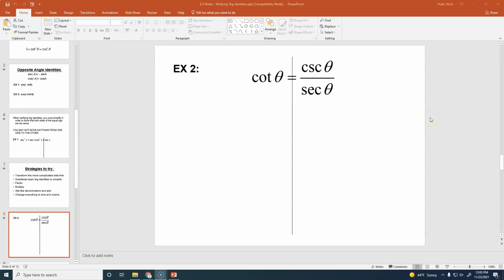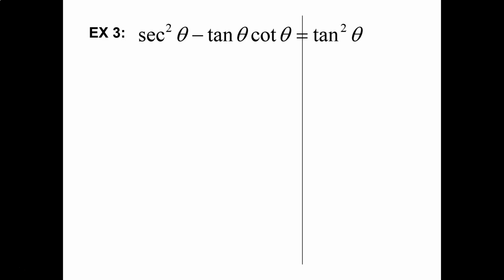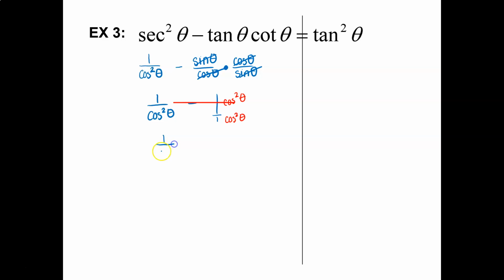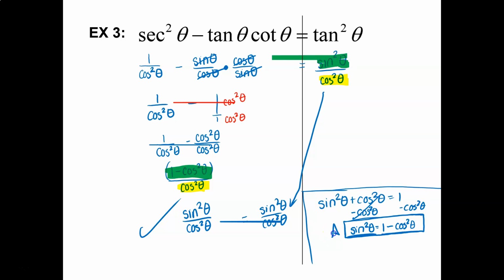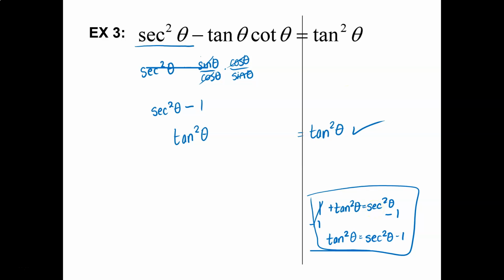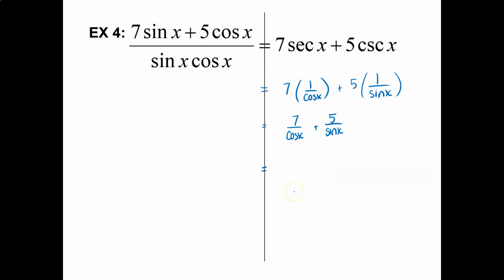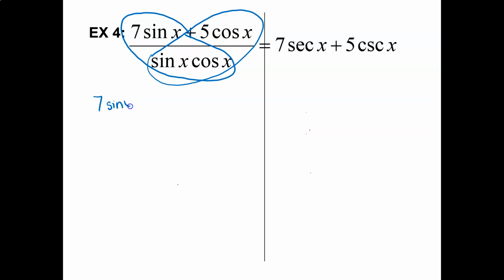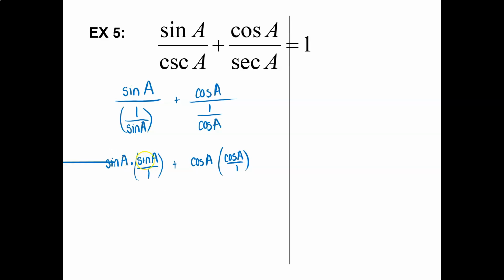Pre-Cal: Notes 11/23